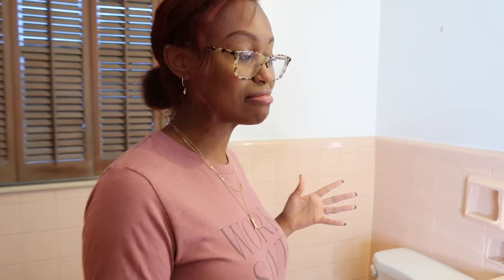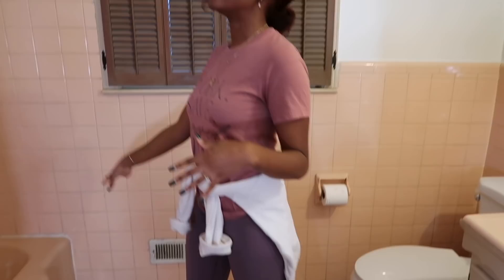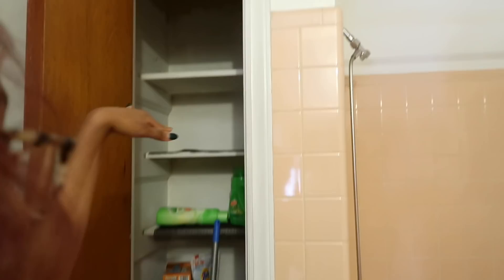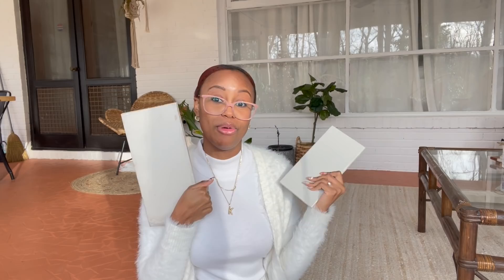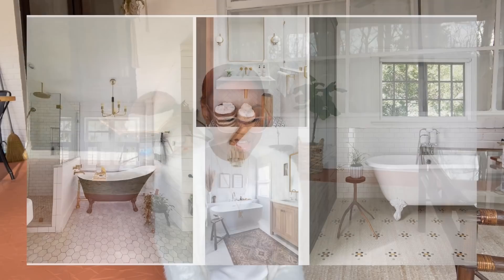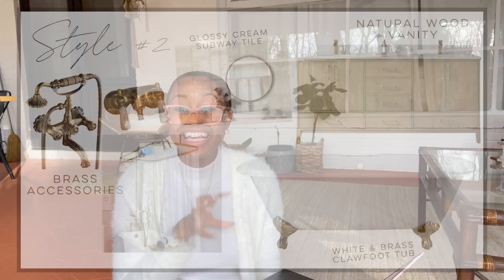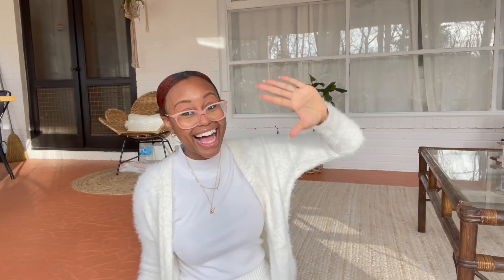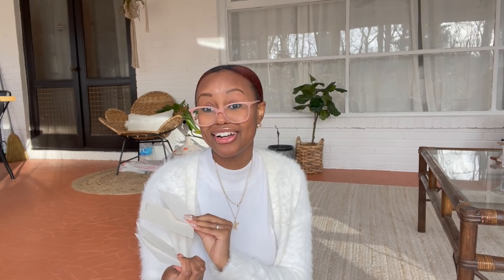DESIGNING MY DREAM BATHROOM BEFORE DEMO! Plan W/ Me to RENOVATE my 1950's PINK Bathroom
Hey Ya'll!
It's been a long time coming but I'm so grateful that the time is finally here! If youv'e been here since day 1 you know that I've wanted to get rid of this PINK tile for the longest. Today, we brainstorm different ideas on giving this bathroom a full makeover! Which style do you like the best? Option 1 or Option 2?

I love y'all so much! Thanks for supporting me! We made it to 100K subbies, an I'm grateful for each 1 of you! 💕

---STUFF I USE--- (paid links)
My Glasses

Age: 27
Occupation: Teacher